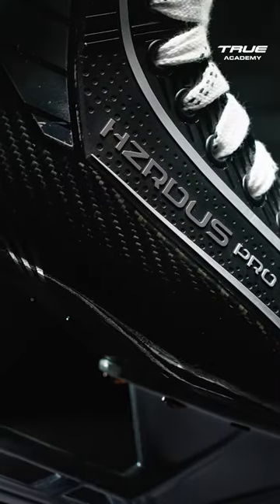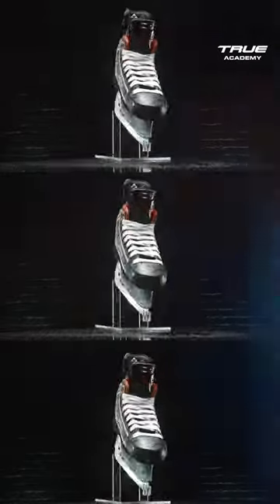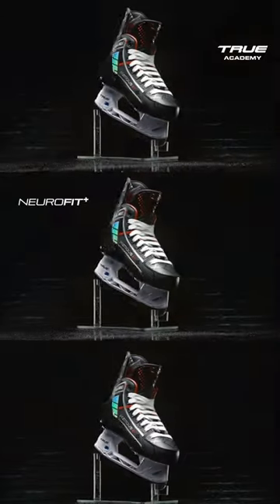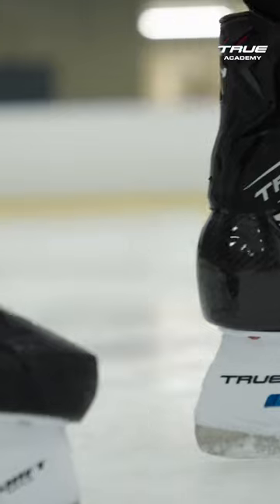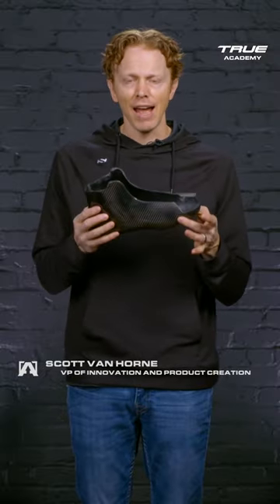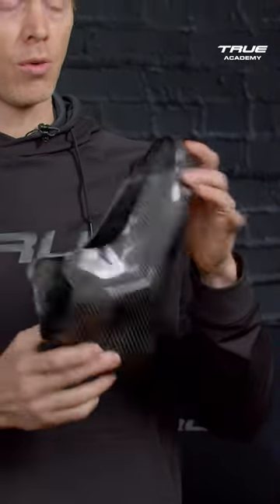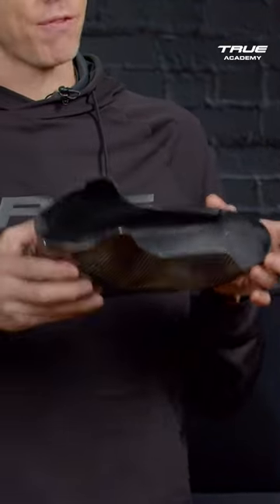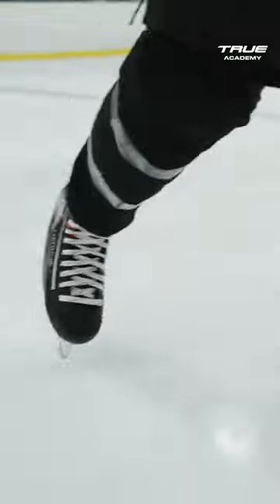What sets TRUE Skates apart.. ⚔️